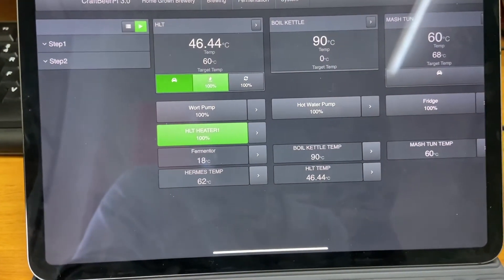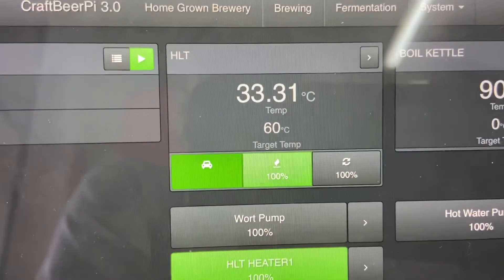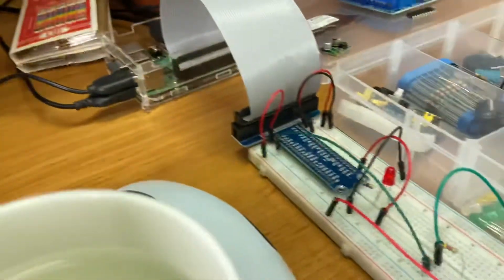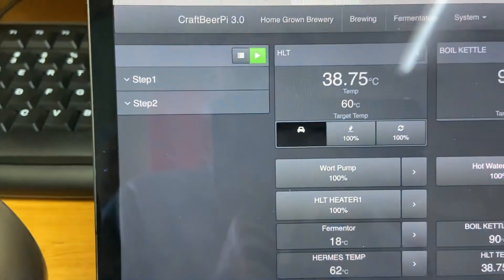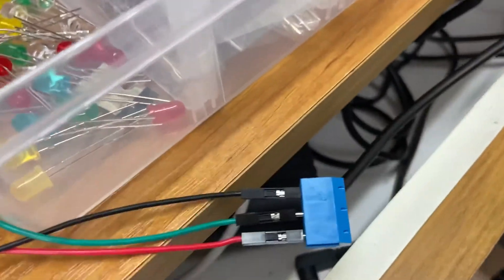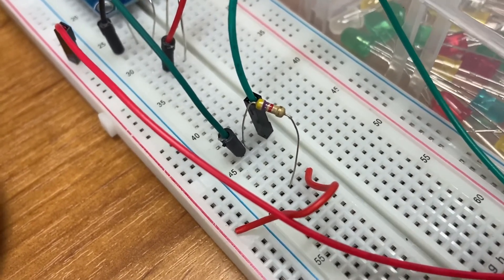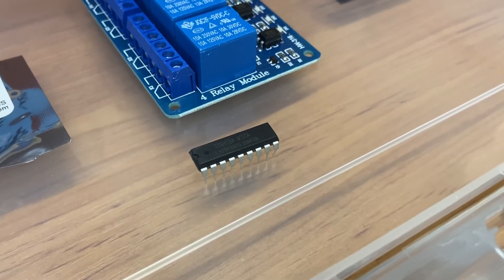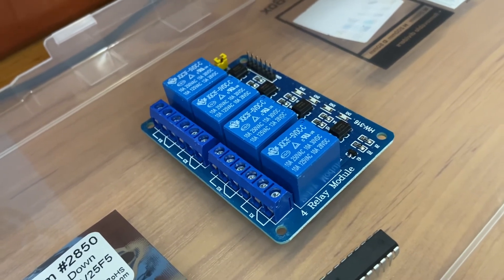CraftBeerPi 3.0 Prototyping interface board Part 1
CraftBeerPi is software run on a Raspberry Pi to control beer brewing and fermentation processes.

This this part 1 on what is likely to be a drawn out process to understand and create a circuit board to interface the Raspberry Pi to real world devices like temperature Sensors, heating elements, pumps and potentially valves and water level sensors.